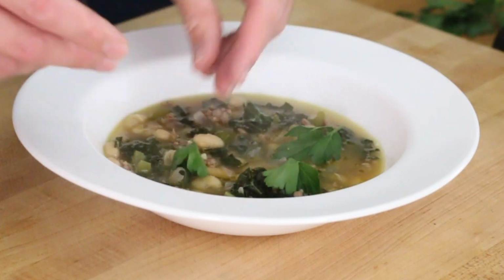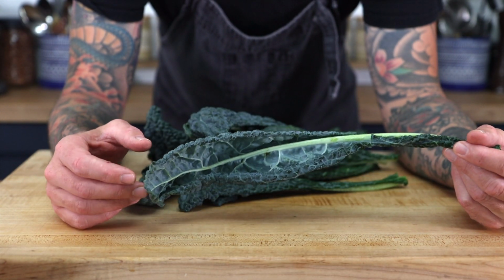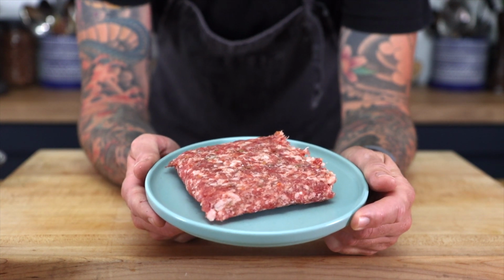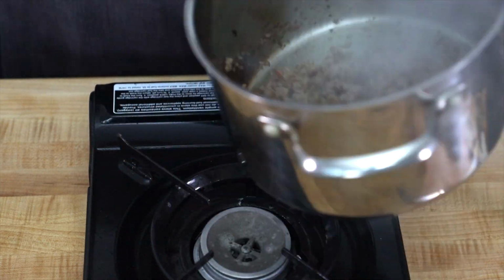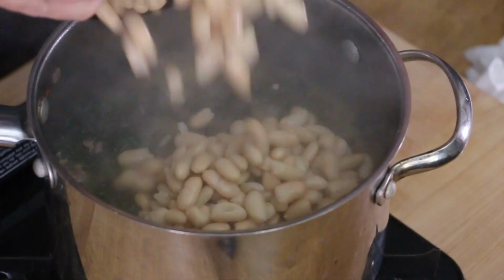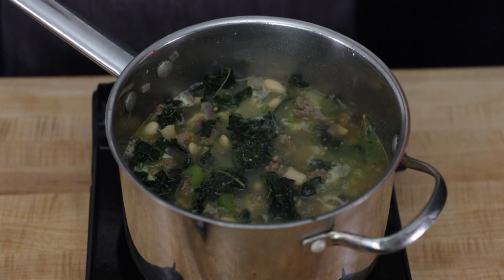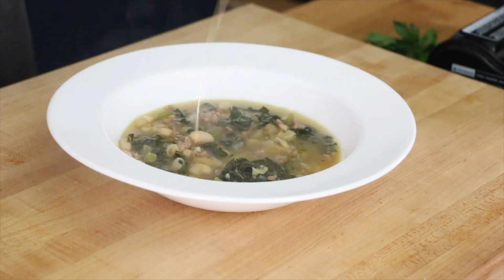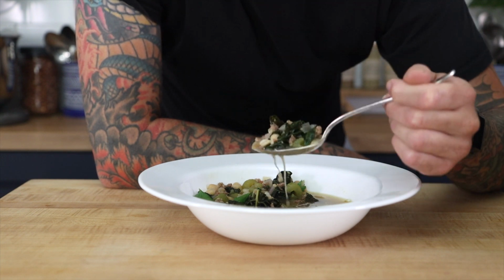How to Make Sausage and White Bean Soup | The Best Fall Soup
sausage and bean soup recipe

It's getting cold out and that means soups, lots of soups.   One of the first soups I make in the fall is Italian sausage and white bean soup with kale.   It's a bothy soup so it's lighter than most cold weather soups, but it's packed with flavor and eating with some nice sourdough just makes it even better.

8oz   spicy italian sausage
2 cans white beans
3 stalks of celery
1 red onion
5 garlic cloves
1 bunch tuscan black kale
1 sprig rosemary
   parsley leaves
   kosher salt
   black pepper
   sherry vinegar

ools & Equipment

____FREQUENTLY USED____
Kitchen Scale
Glass mixing bowls
Measuring Cups & Spoons
High Heat Spatula
Hexclad Pan Set
Propane Burner
Cutting Board
Kitchen Aid Stand Mixer
Kunz Spoon

____Filming Equipment____
Canon 18-135
Canon 18-55
Tripod Level